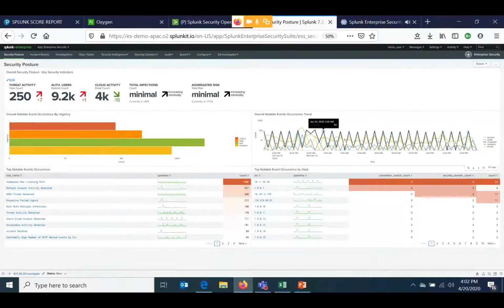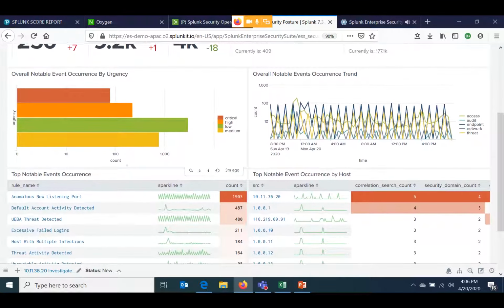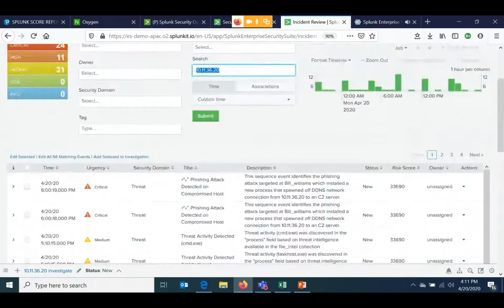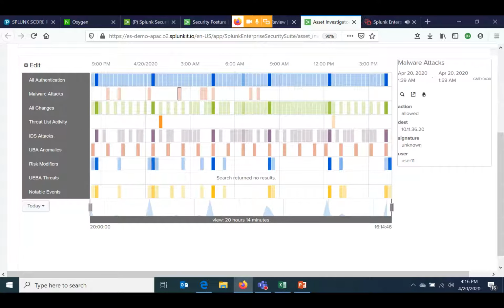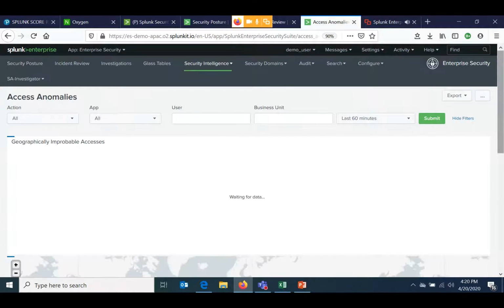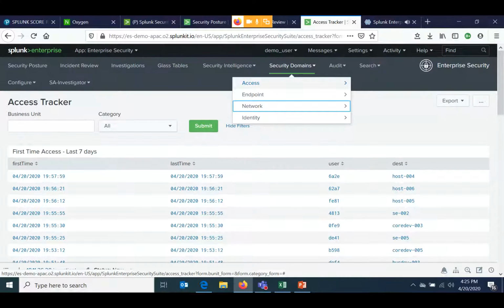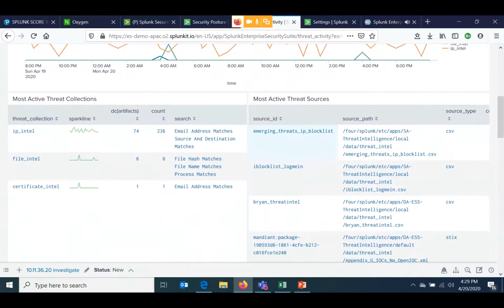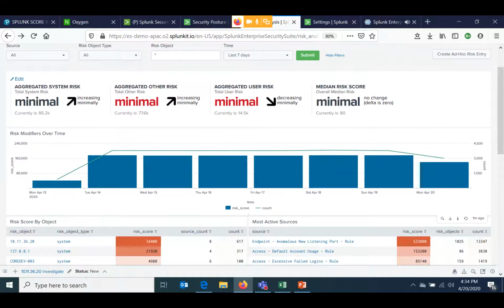Redington & Splunk Webinar - Splunk Enterprise Security Demo - 20th April 2020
Splunk Enterprise Security is the nerve center of the security ecosystem, giving teams the insight to quickly detect and respond to internal and external attacks, simplify threat management minimizing risk. ES helps teams gain organization-wide visibility and security intelligence for continuous monitoring, incident response, SOC operations, and providing executives a window into business risk.